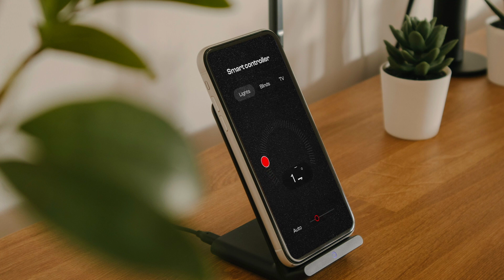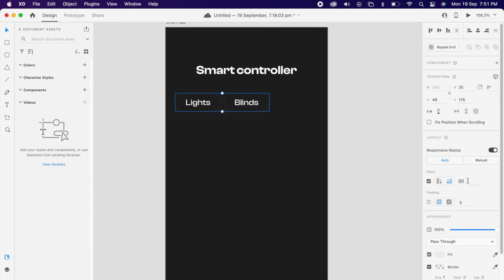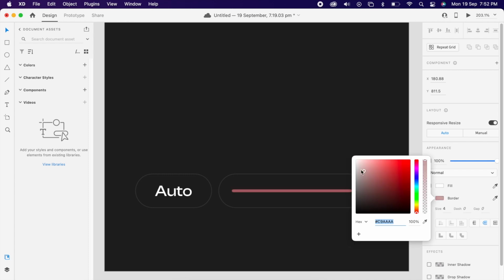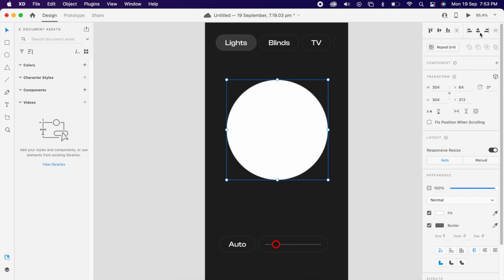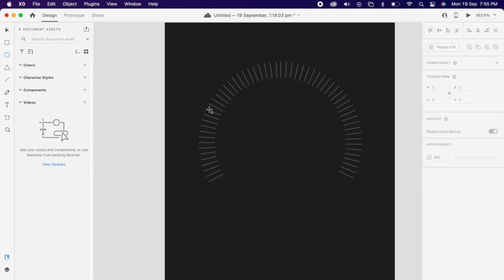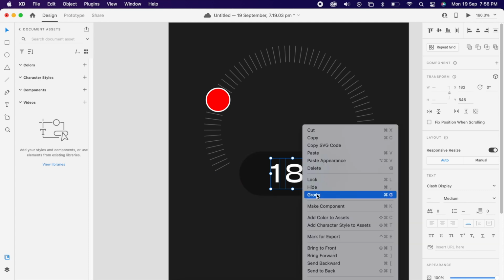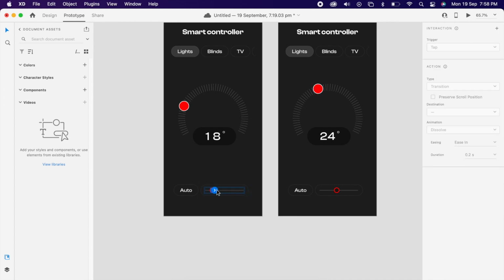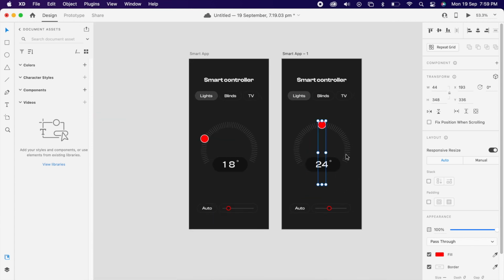Smart Controller app interaction in Adobexd 2022 - UIUX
▶ Smart Controller App

Hello Everyone. Here you can learn how to create beautiful animation & micro interactions for your next projects using Adobe xd within a few simple steps!

❤️ learn design with me.